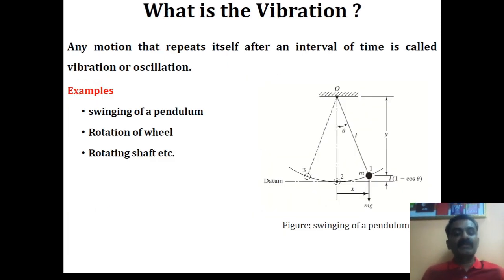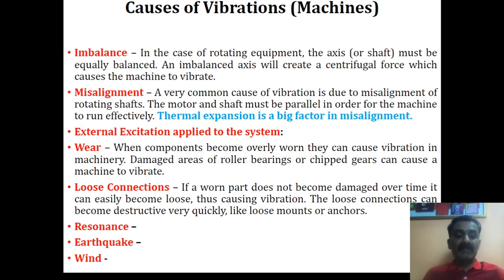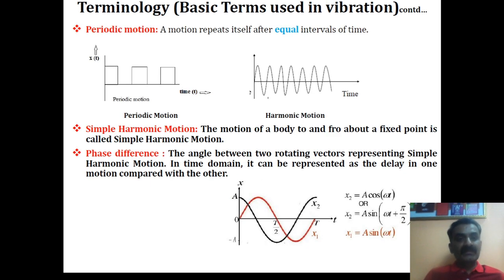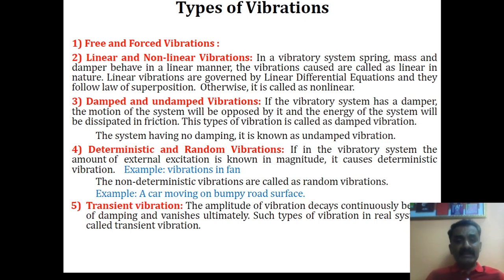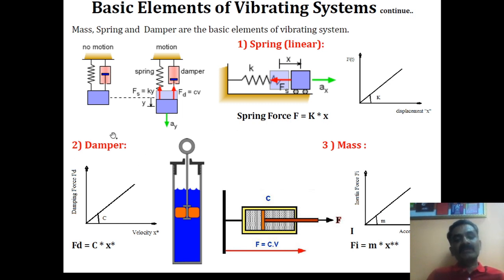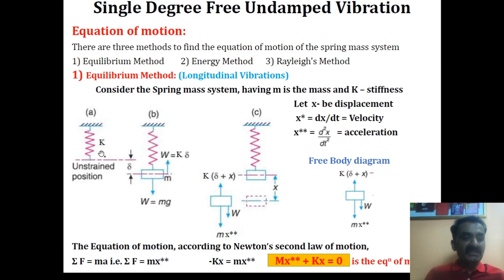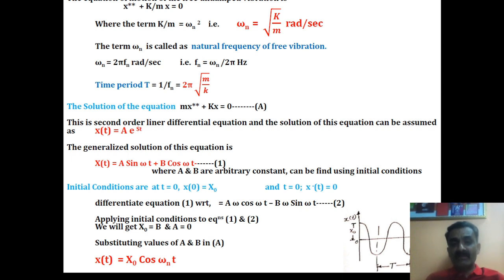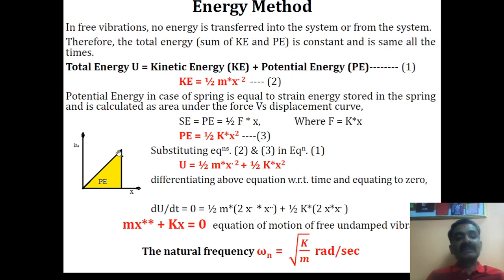Fundamentals of Vibrations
BE SEM 5 Mechanical Subject: DOM (GTU)